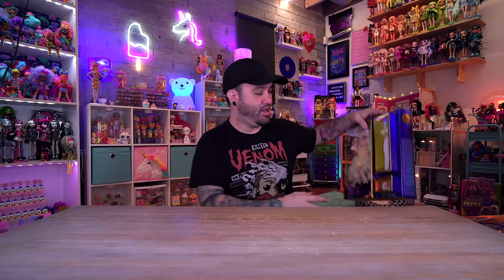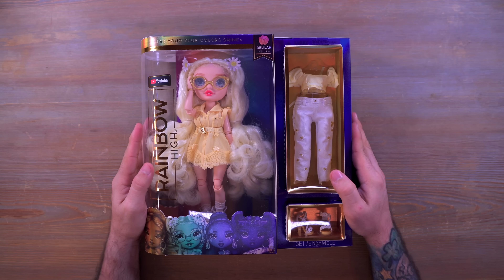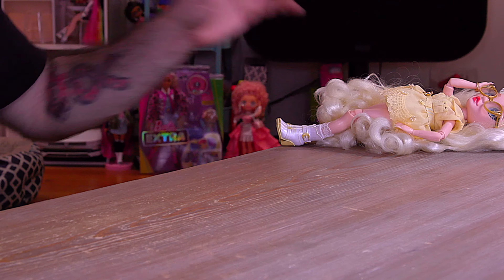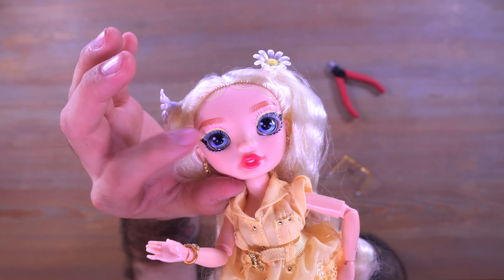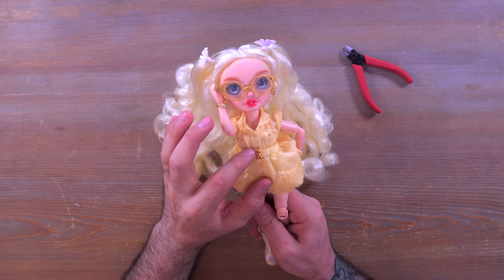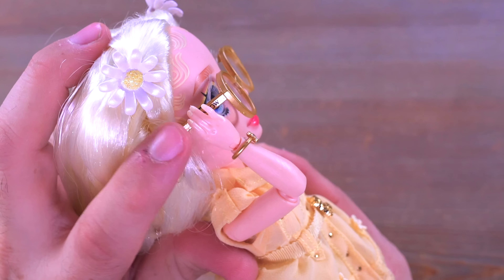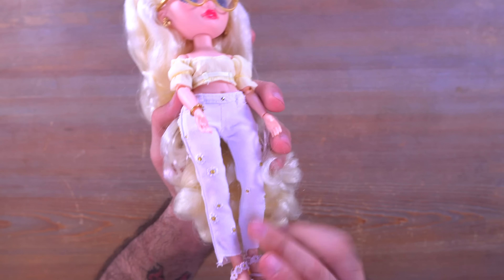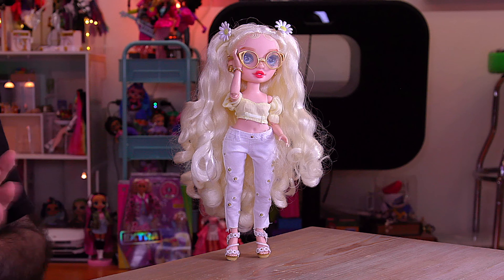Rainbow High Series 4: Delilah Fields Doll Review!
Rainbow High Series 4 Delilah Fields Doll Review! Rainbow High Series 4 Mila Berrymore, Jewel Richie, Meena Fleur, Coco Vanderbalt, Lila Yamamoto and Delilah Fields dolls. What do you think about Delilah Fields?